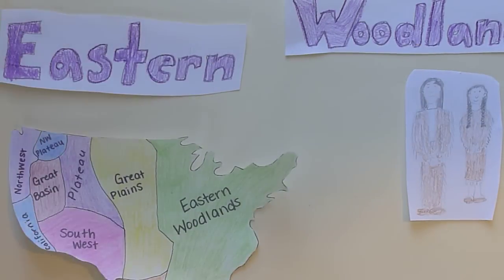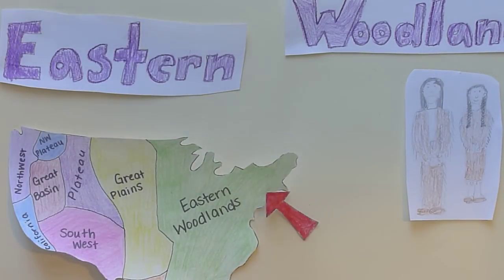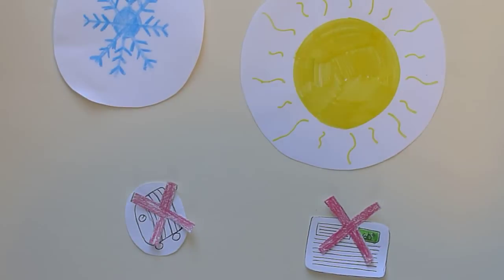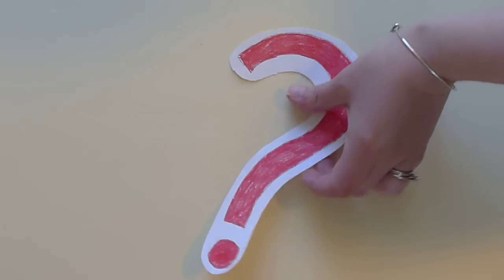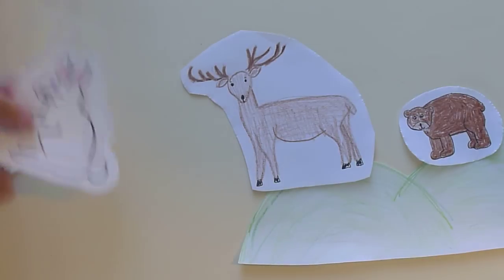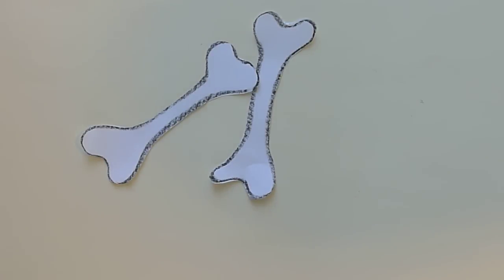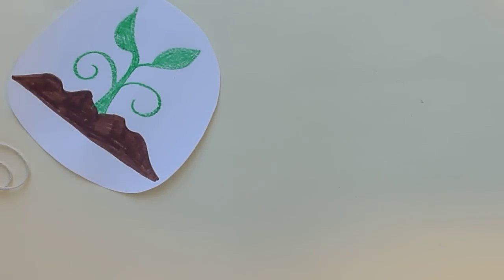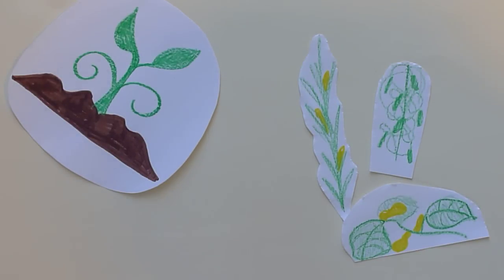Eastern Woodland Native Americans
A Common Craft STYLE video